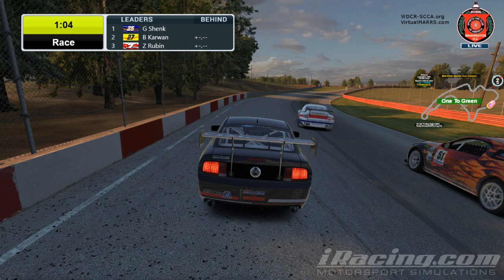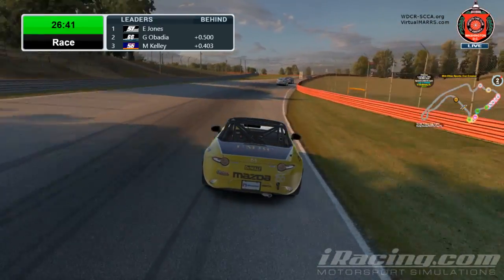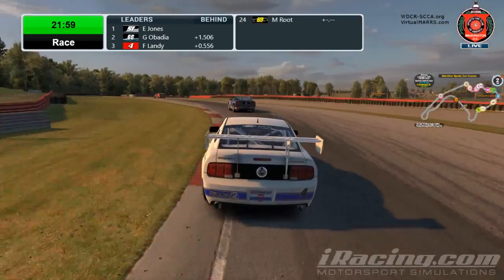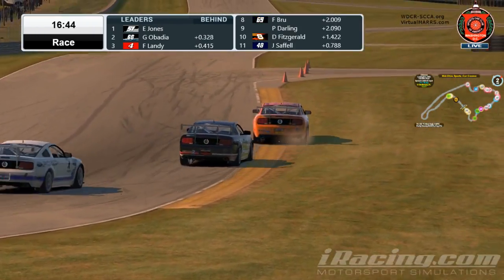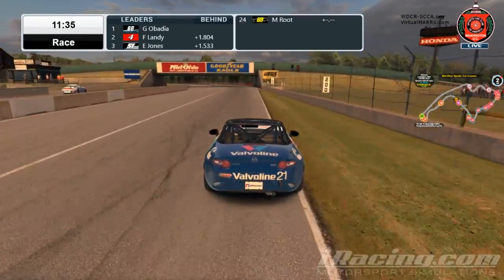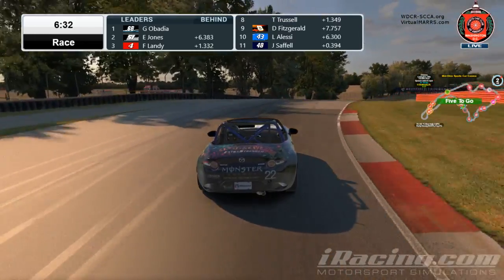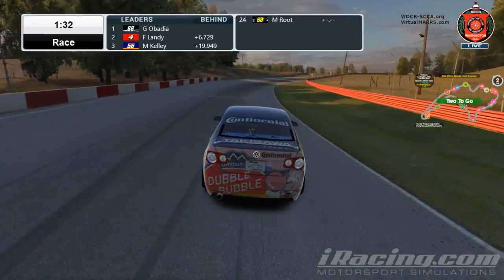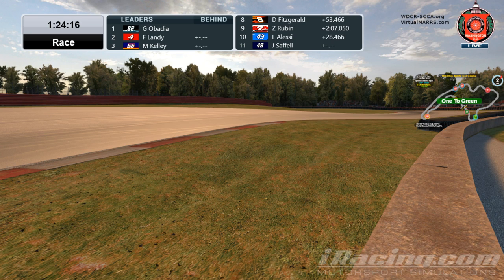WDCR and VirtualMARRS.com Week 6 - Mid-Ohio Chicane Course